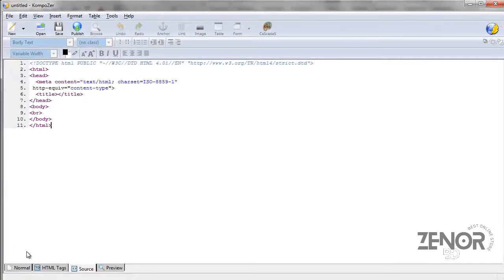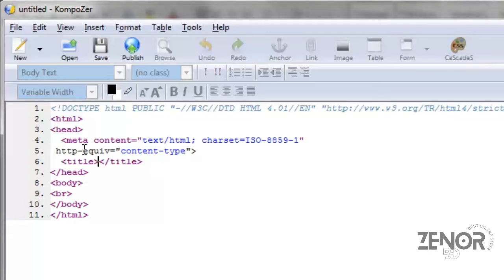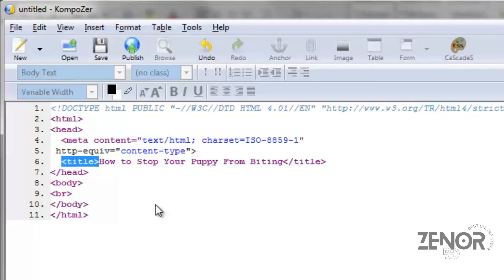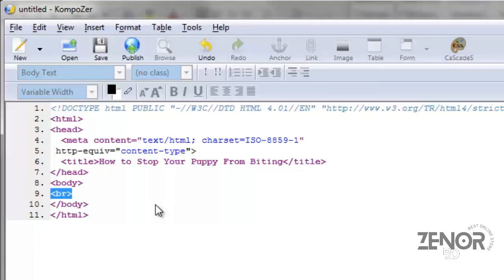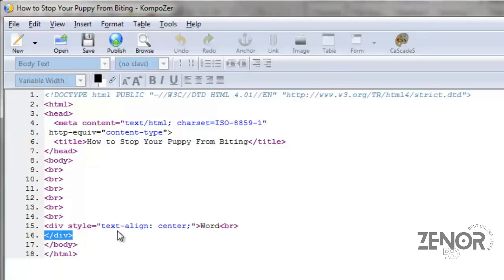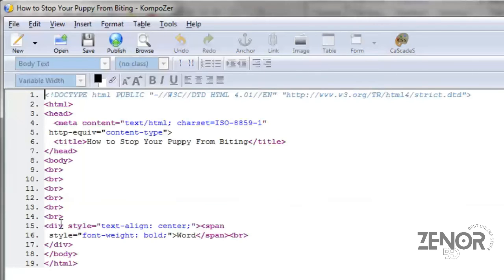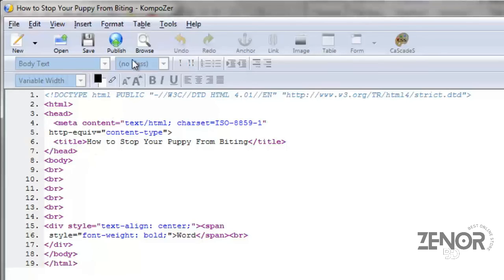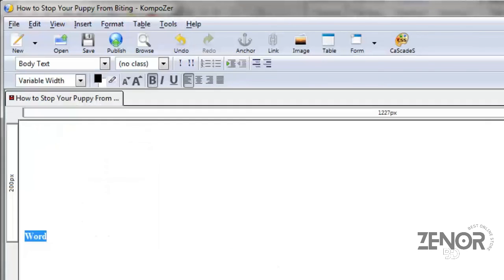03HTML OpenCloseTags 1280x720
03HTML OpenCloseTags 1280x720